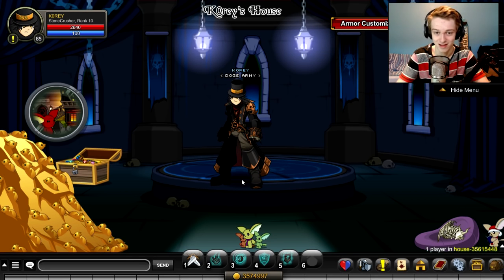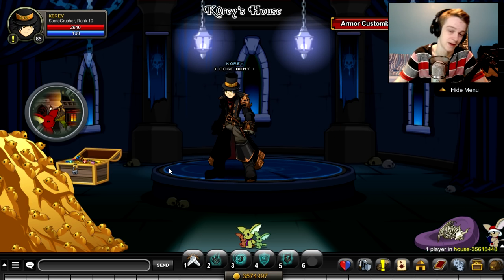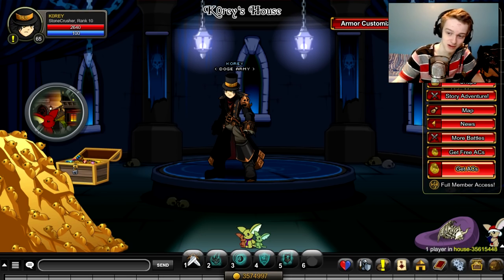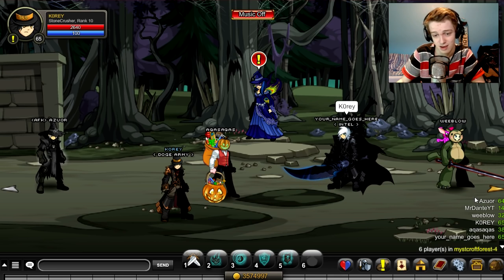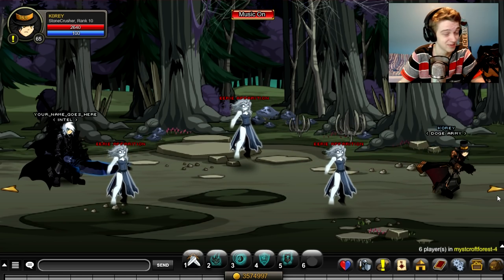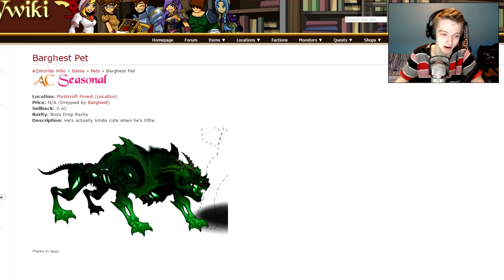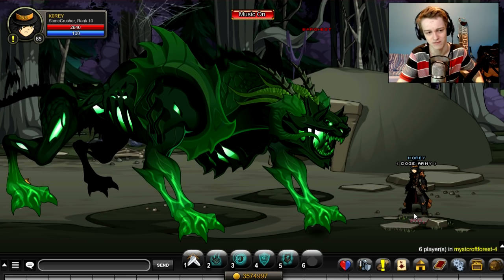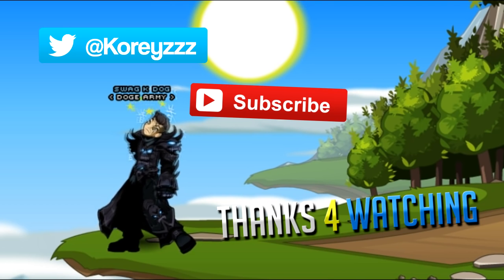NON MEMBER PET (NOT RARE) AQW Adventure Quest Worlds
How to get a NON MEMBER PET NOT RARE in AQW Adventure Quest Worlds